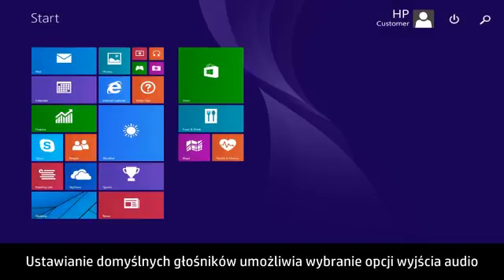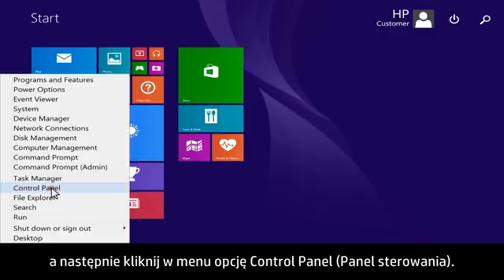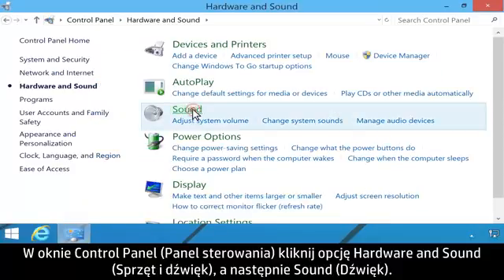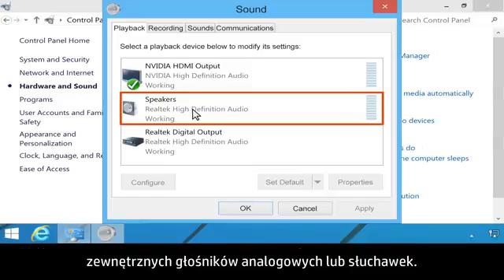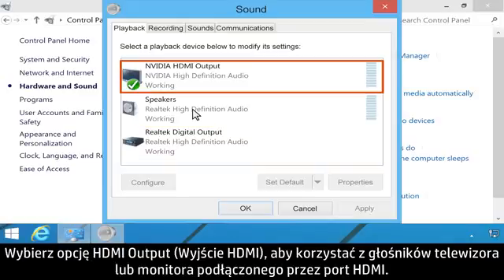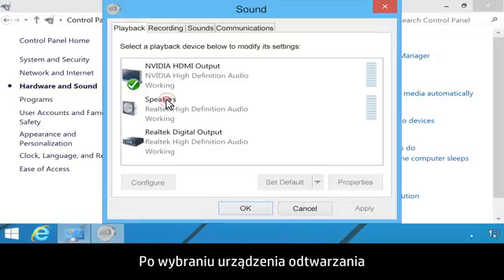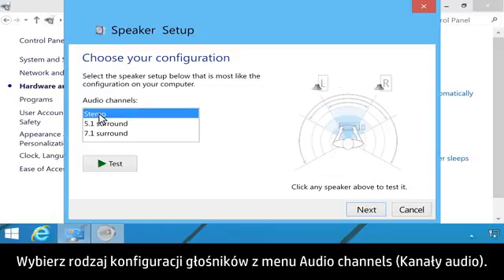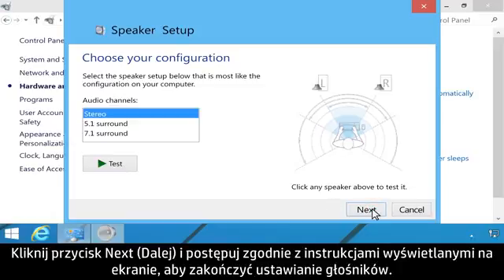Ustawianie domyślnych głośników w systemie Windows 8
Dowiedz się, jak ustawić domyślne głośniki w systemie Windows 8.